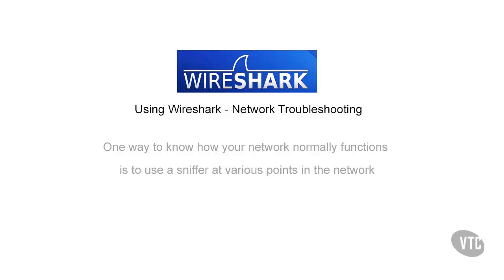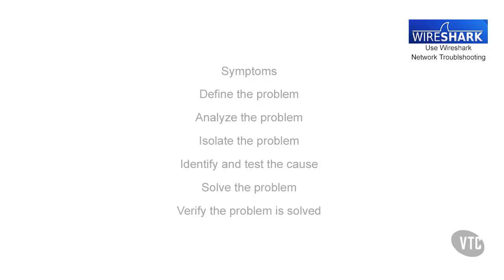Wireshark | Using Wireshark | Network Troubleshooting